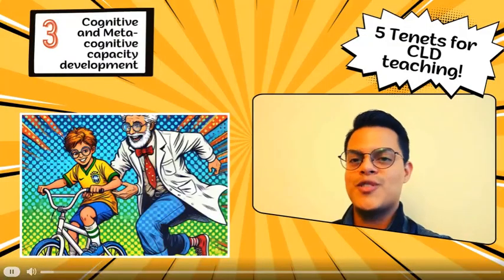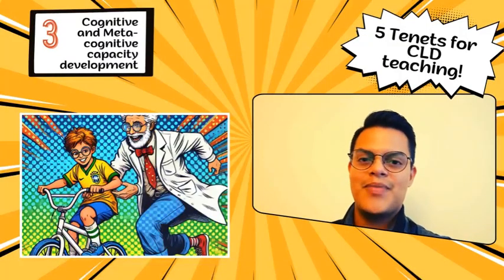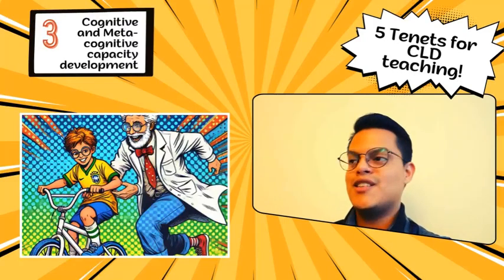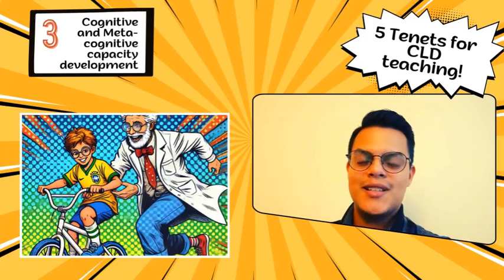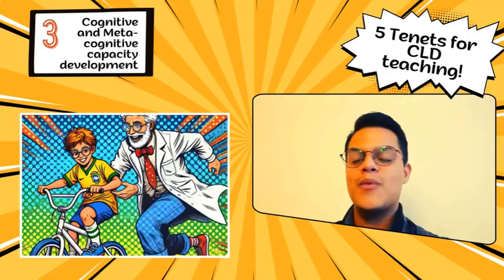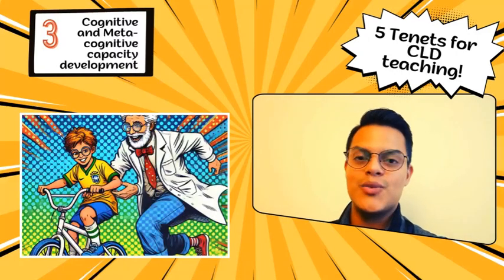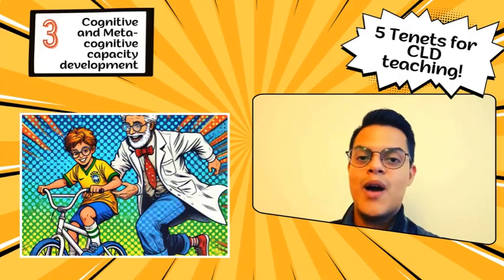pedagogy presentation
5 TENETS FOR CLD TEACHERS